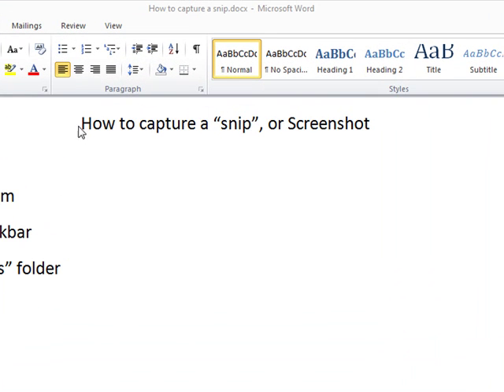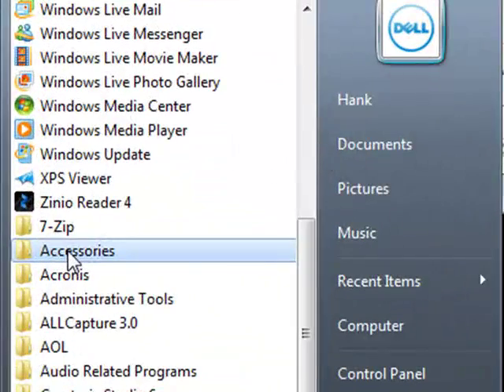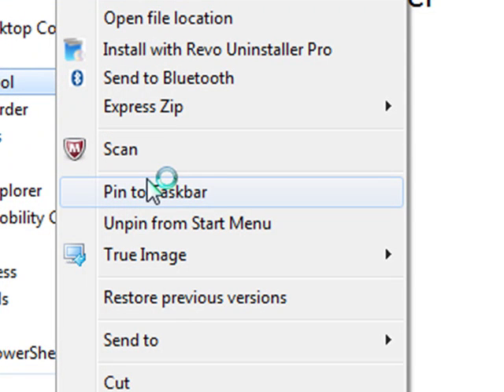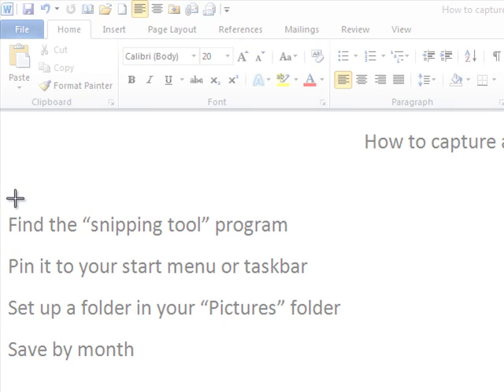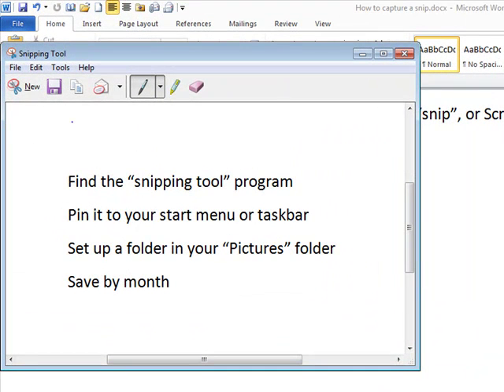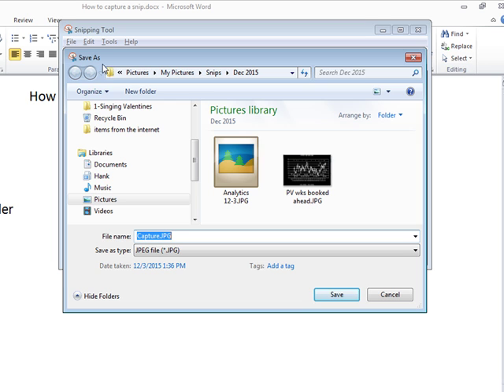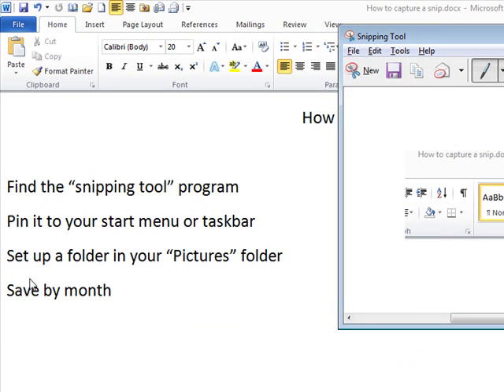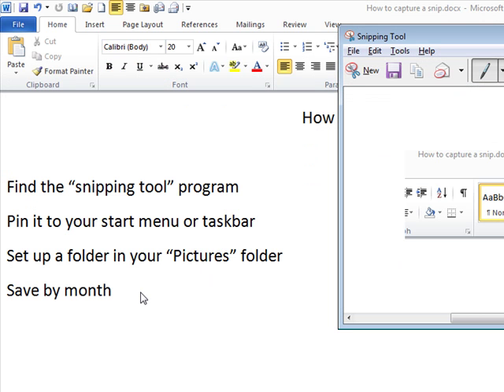How to capture a snip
A tutorial on how to capture a screenshot of your computer screen or a portion of it, and turn that into a jpeg photo that can be emailed or put in a document.